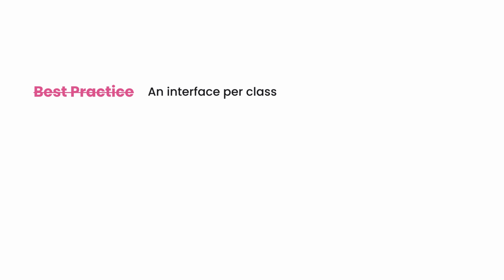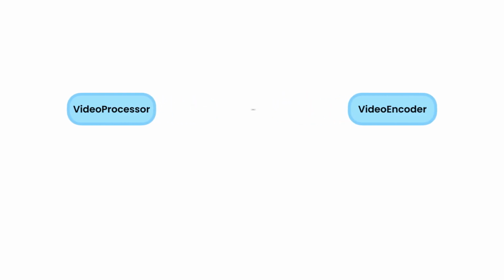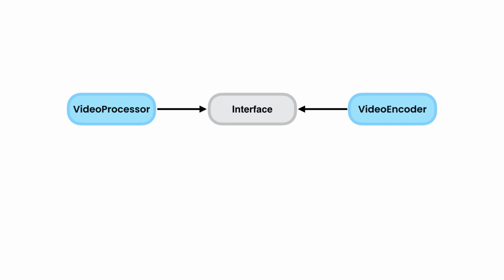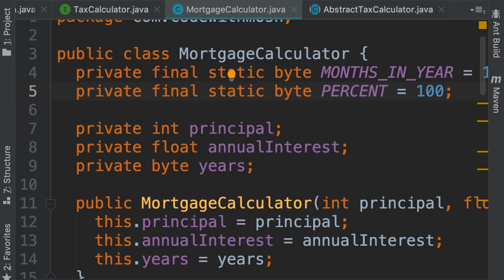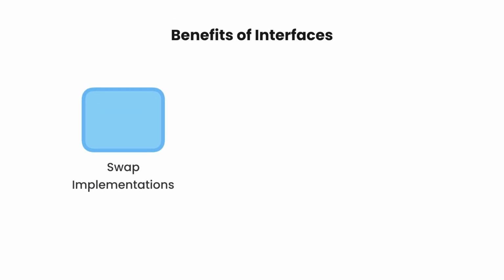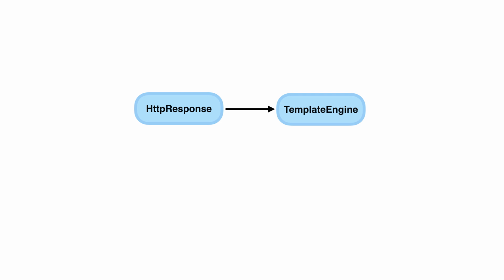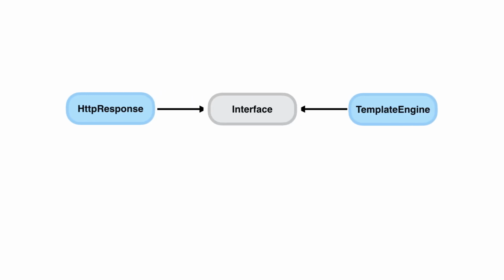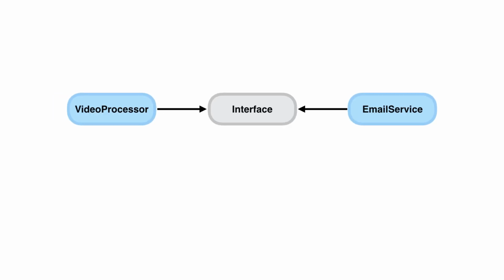119 When to Use Interfaces